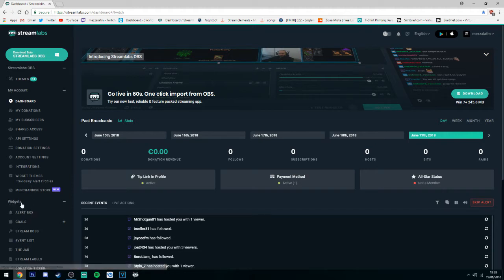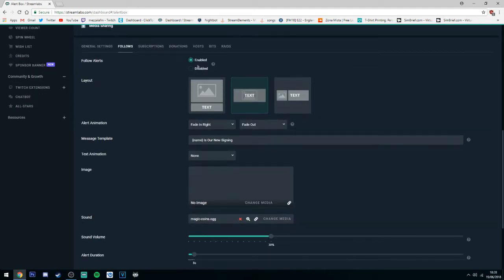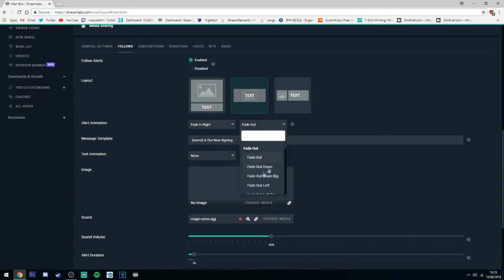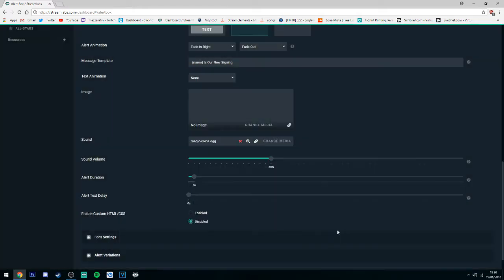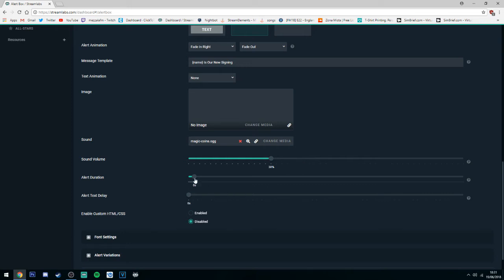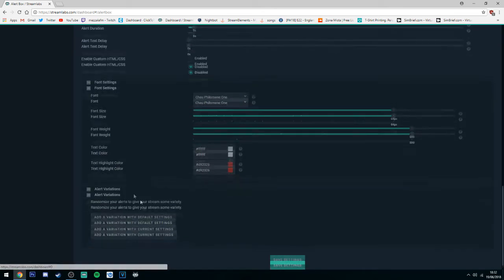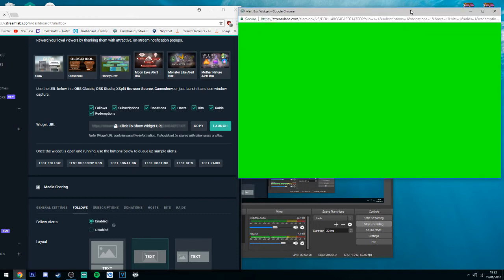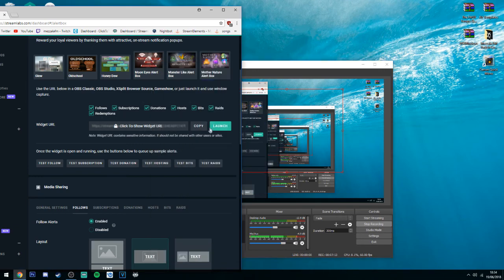How to setup streamlabs alerts on OBS.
This is my first tutorial video, In which i will teach how to use streamlabs alerts on OBS